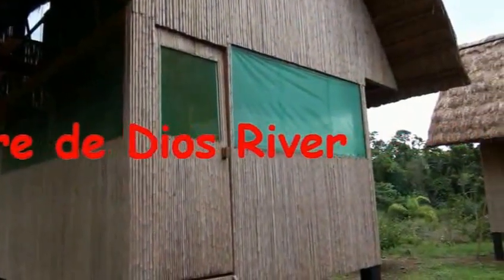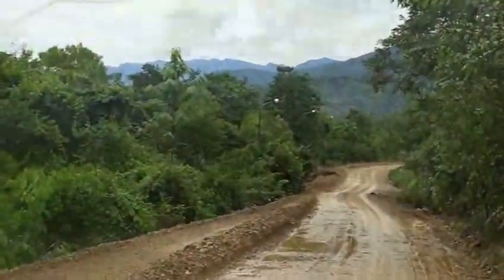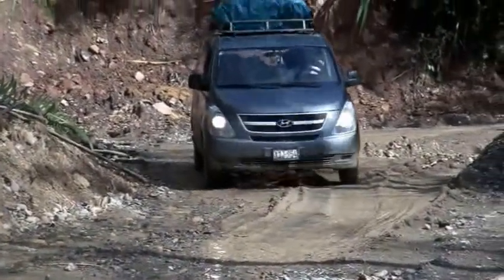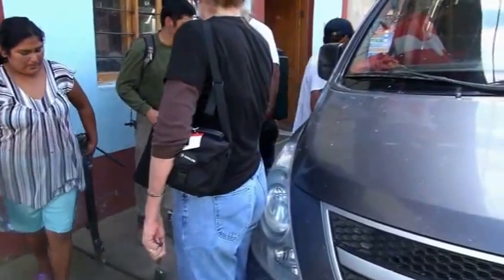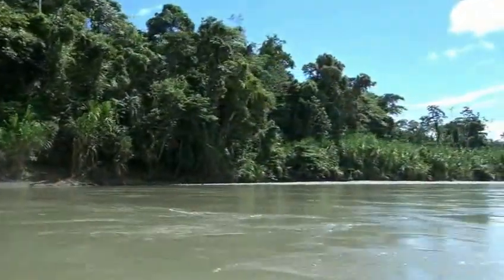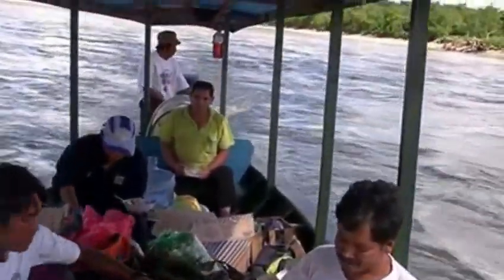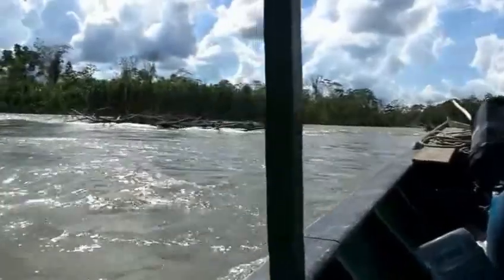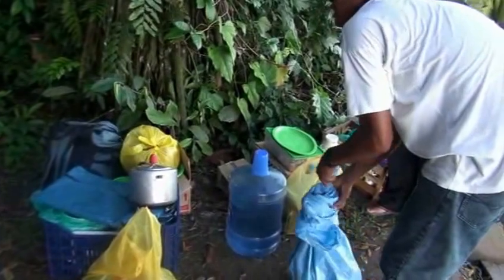the peruvian jungle day 2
Day 2 of our 7 day Manu Reserve Jungle Trip